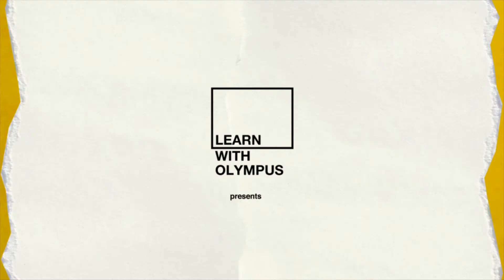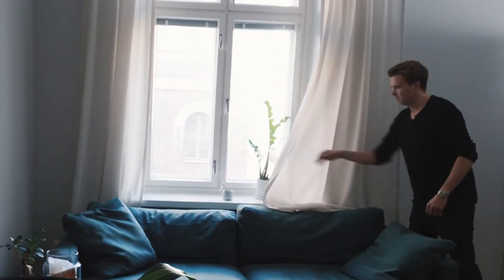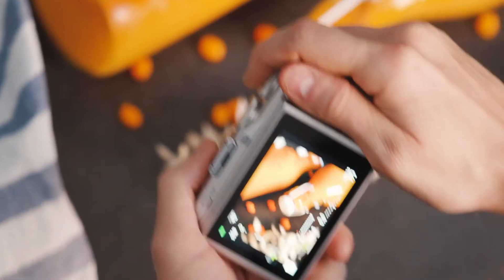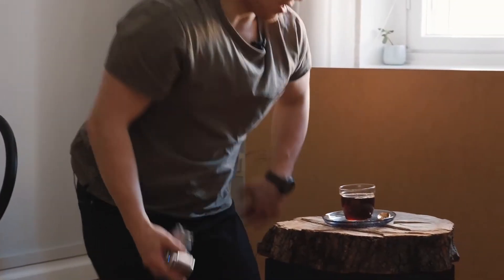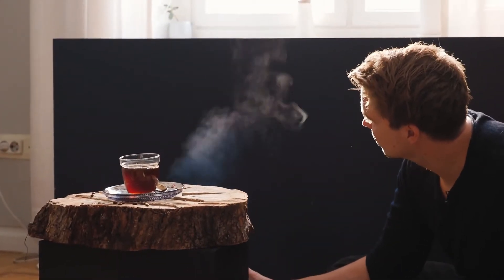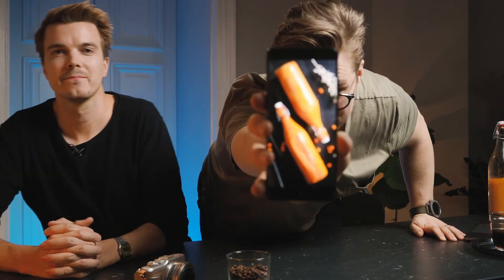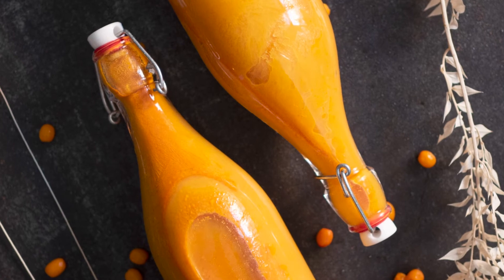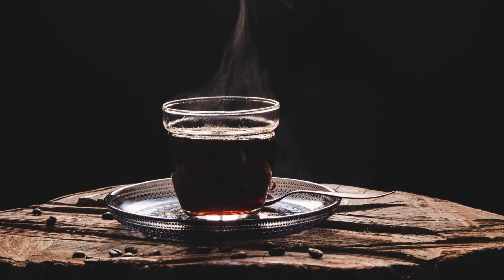Tipy a triky při focení jídla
Vylepšete své fotky na Instagram. Ranní káva v hrníčku může vypadat naprosto neodolatelně. Chce to jen podívat se na pár tipů a triků a vše půjde jako po másle.